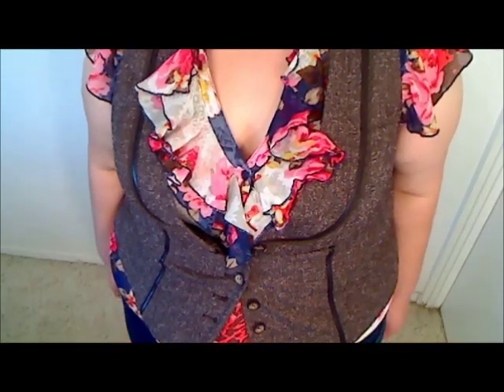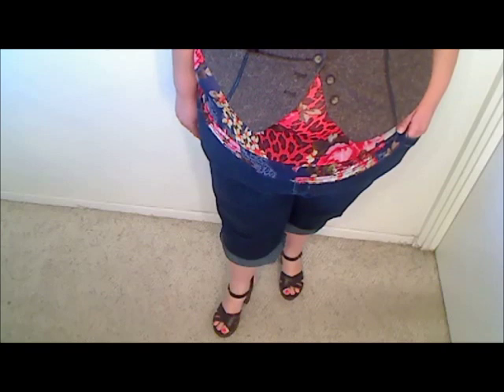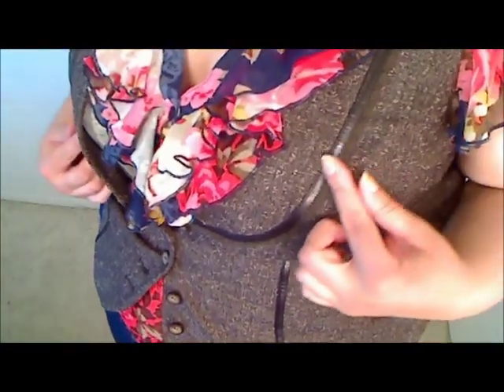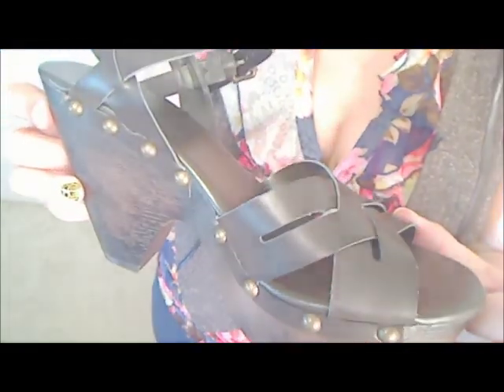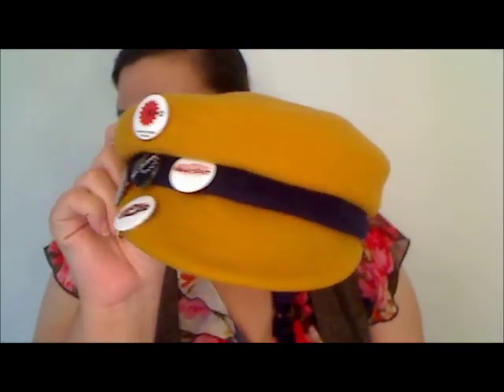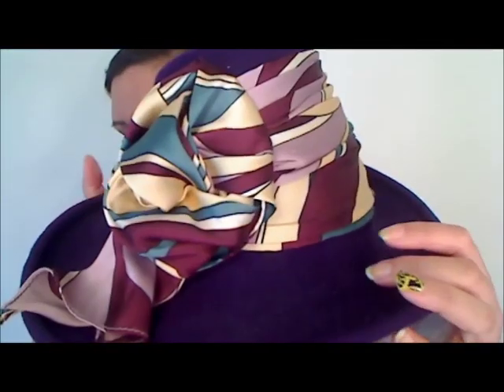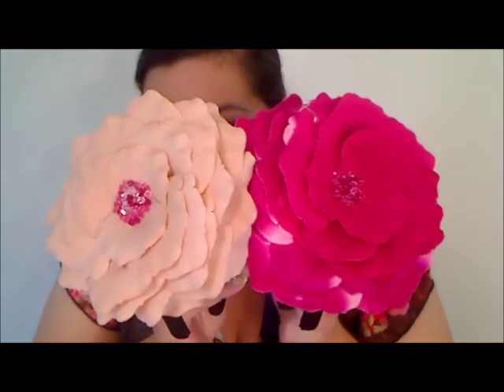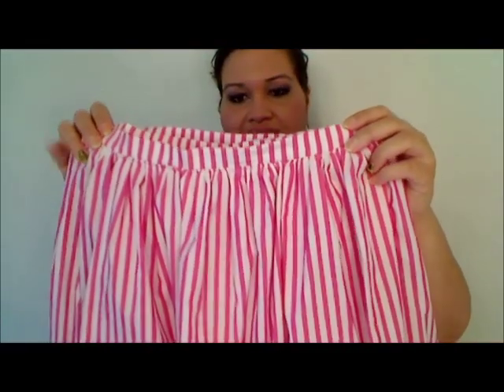Plus Size Outfit of the Day & Talent: FashionElites Contest Entry & Plus Size Fashion Tips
Hi Everyone!

This is my contest entry for Fashion Elites OOTD and Talent showcase. In this video I show you how to take a pattern sheer shirt and tone it down. Also this video is full of summer outfit ideas for the plus size gal on the go.

In this video I talk about my etsy shop. You can take a look at it here:

New items will be up soon! Please like my shop so you can receive updates on new items when they are listed :)

Happy Fashions,
Elisa L'Amour
New Pollution Designs